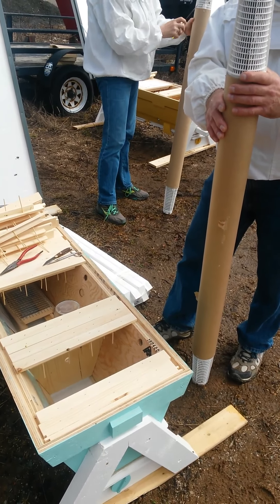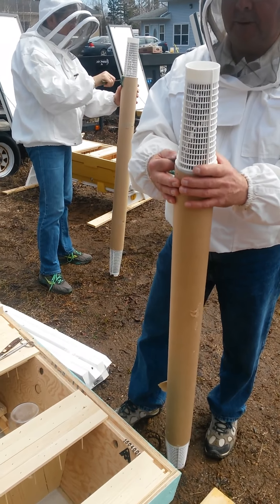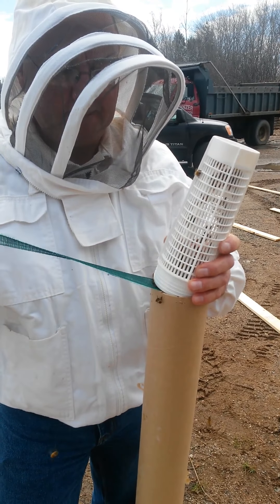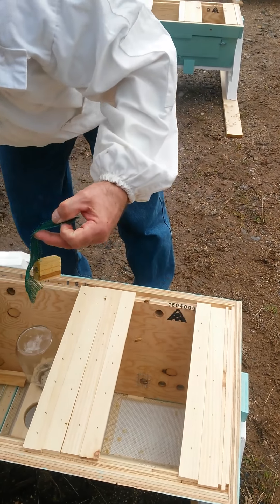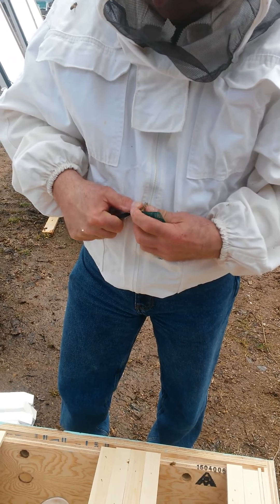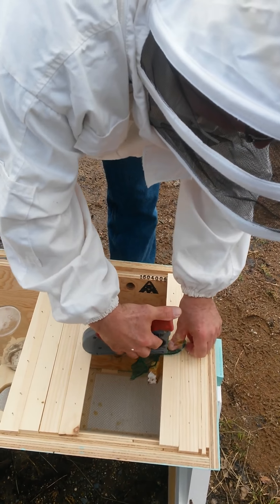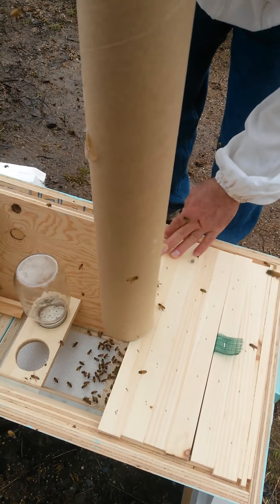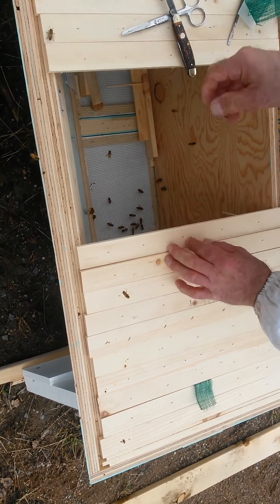Installing Bees in to the hive.